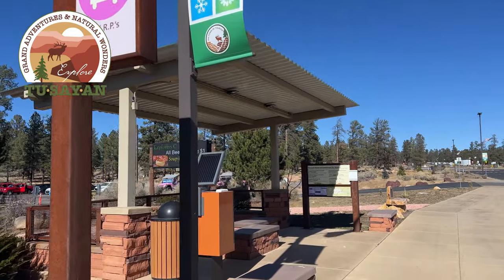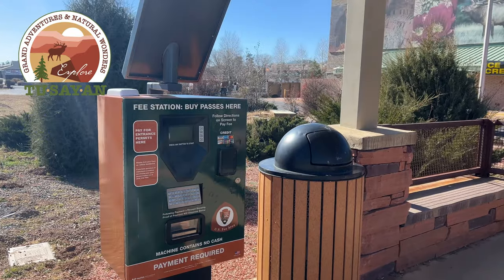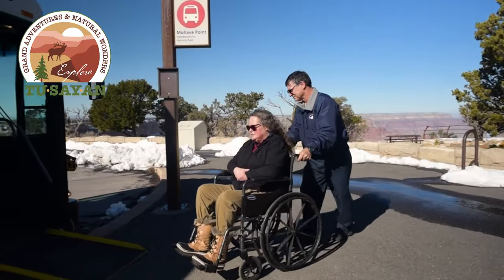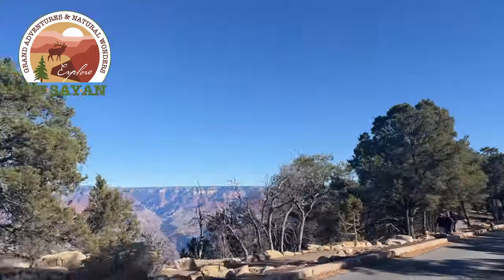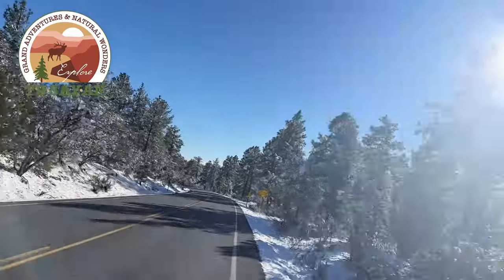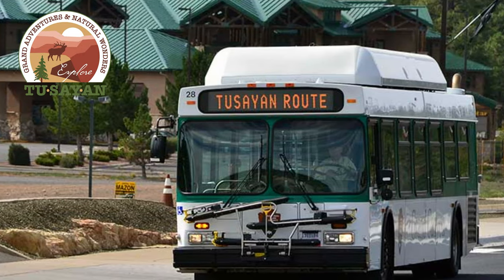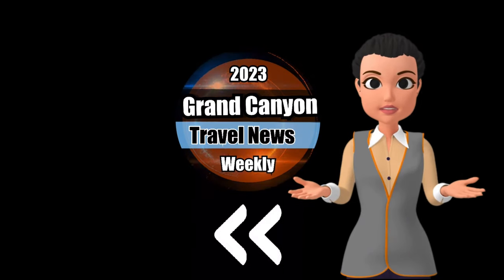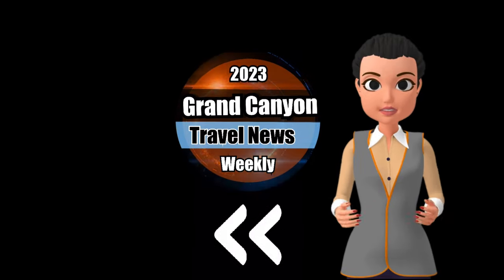Grand Canyon Shuttle Service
The best way to visit the canyon during the spring and summer is to park you car in the Town of Tusayan and ride the Free Shuttle Bus (Purple Route). There are 4 Shuttle Stops in Tusayan, at the Imax Theater, Best Western, Grand Hotel, and Big E Steakhouse.

After making four stops in Tusayan, the bus travels 6.8 miles/11 km to the South Rim Visitor Center inside the park. The buses run every 20 minutes between 8 am and 9:30 pm. A round trip takes 40 minutes.

Day use and overnight visitors can park anywhere in Tusayan to take the bus, including the Grand Hotel, Big E Steakhouse, IMAX/R.P.'s Stage Stop, and the park-and-ride lot on the north end of town.

The park-and-ride lot (off the roundabout near the IMAX Theater) is the best place for day visitors to park RVs and trailers - since there are limited parking options inside the park for RVs.

After you get to the South Rim Visitor Center at Mather Point, you can then use the Inner Canyon Shuttles to go to most of the viewpoints and locations within the park.

*The Village Route (Blue) *
This loop connects the Visitor Center Shuttle Bus Terminal with lodges, campgrounds, the Backcountry Information Center, and Market Plaza (market, outdoor ATM, and post office).

*Kaibab Rim Route (Orange)*
_Eastbound_
Begins at the Visitor Center Shuttle Bus Terminal with direct service to South Kaibab Trailhead. Then it continues to Yaki Point, and Pipe Creek Overlook, then returns to the Visitor Center Shuttle Bus Terminal.
_Westbound_
Begins at the Visitor Center Shuttle Bus Terminal, traveling to Mather Point and Yavapai Geology Museum. Then it returns to the Visitor Center Shuttle Bus Terminal.
*Hiker’s Express Route*
The Hikers' Express begins at the Bright Angel Lodge, then travels to the Backcountry Information Center, the Visitor Center Shuttle Bus Terminal, then on to the South Kaibab Trailhead.

*Hermit’s Rest Route (Red Route)*
Between March 1 and November 30, This route begins at the Hermit Road Interchange, on the west side of the Village Historic District. This shuttle travels along a 7 mile scenic road with outstanding views of Grand Canyon. Round trip takes 80 minutes (without getting off the bus).

Visit the links in the description to learn more about Grand Canyon Shuttles, to view the Grand Canyon Visitor Guide, sign up for the Grand Canyon Passport to Savings, and more.

- Grand Canyon Passport to Savings-Discounts on Grand Canyon Lodging, Tours, Dining, and more. Automatic entry into Monthly Sweepstakes, prizes include Lodging, Dining, Tours and more.